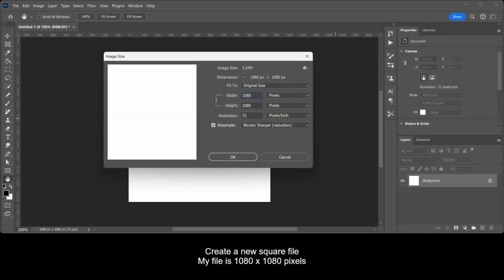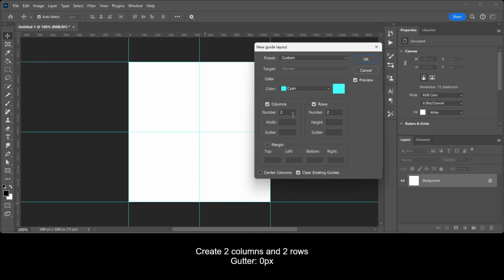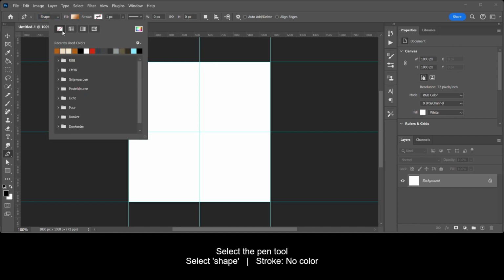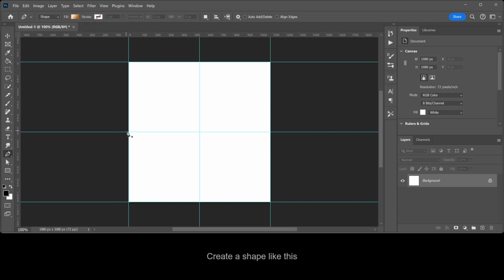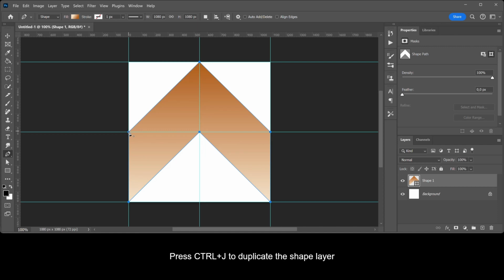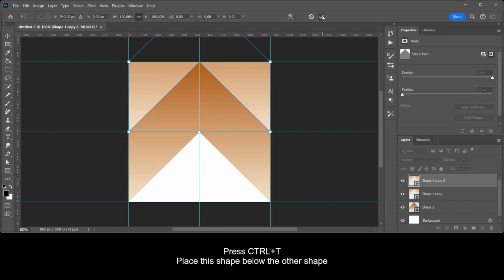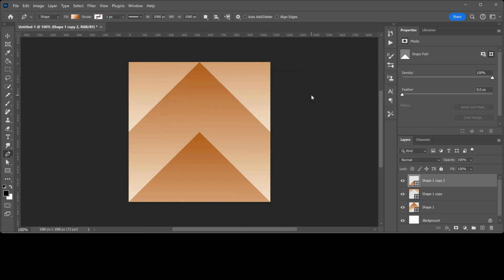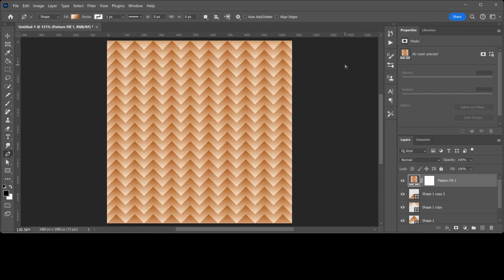Gradient zigzag pattern | PHOTOSHOP TUTORIAL - ABSTRACT & CREATIVE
In this tutorial I'll show you how to create a seamless gradient zigzag pattern in Adobe Photoshop CC 2024.